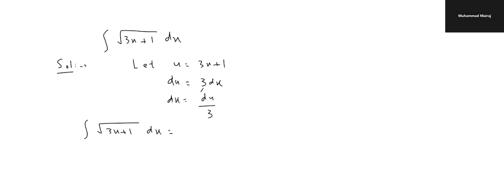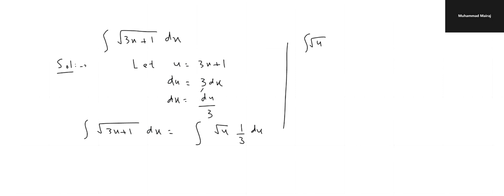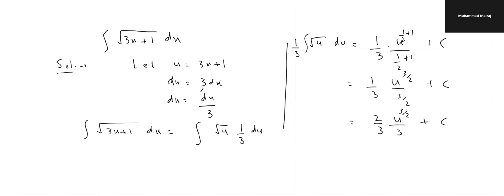Integration by Substitution Made Easy – Solve √(3x+1) Step by Step